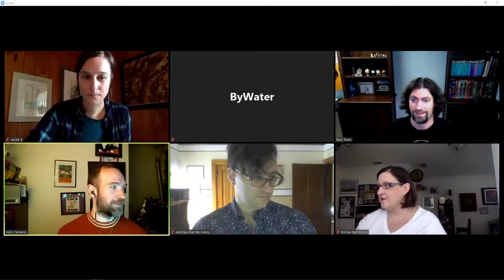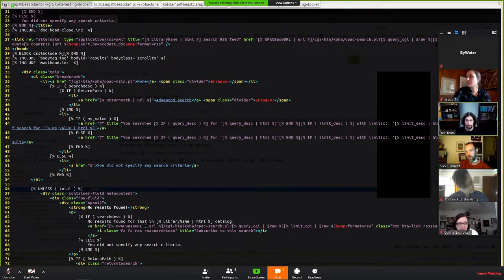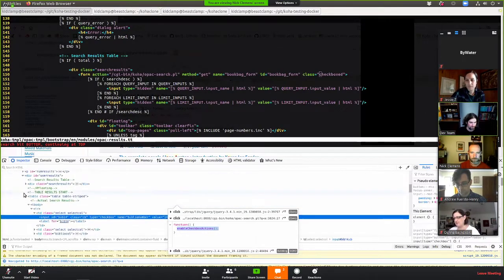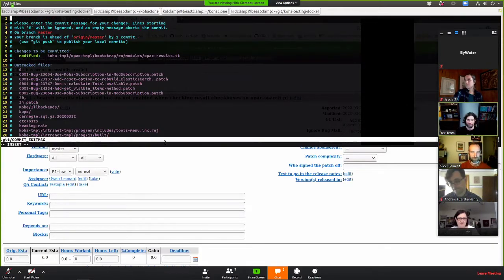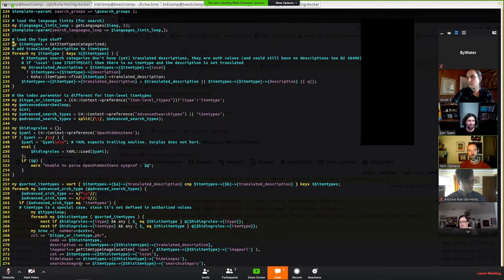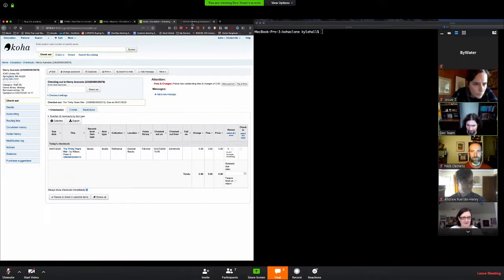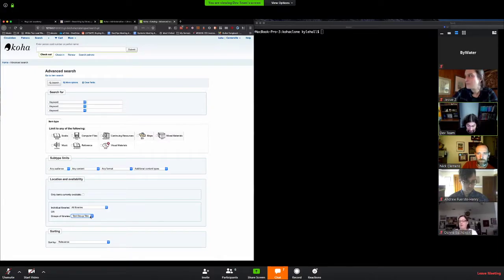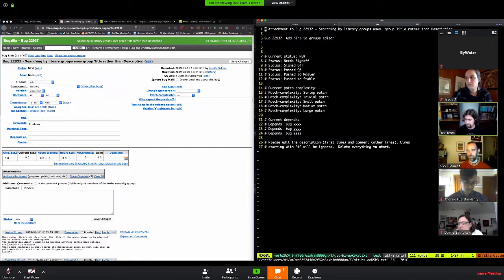Koha Virtual Hackfest - Code Spaghetti